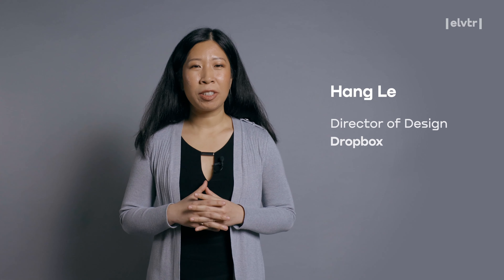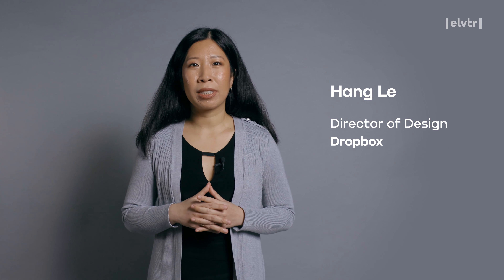Director of Design at Dropbox teaches UX Design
Learn how to craft UX Design that takes you from freelancer to valued professional.

Hang Le from Dropbox will teach you how to craft UX Design that propels brand growth. Learn how to master the craft and land your dream role in 12 LIVE lessons on topics including:

✅ Wireframing, prototyping, and usability testing
✅ Ideation strategies
✅ Crafting design with business value
✅ Pitching your design to stakeholders
✅ Finding your professional niche in UX design
✅ Interviewing techniques